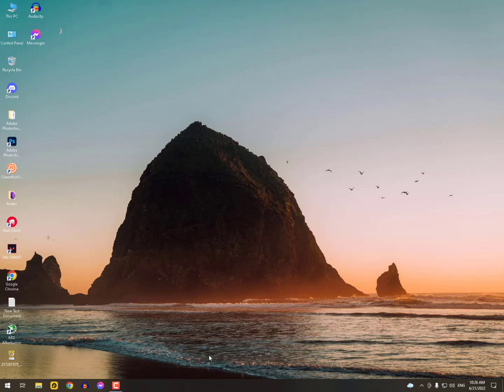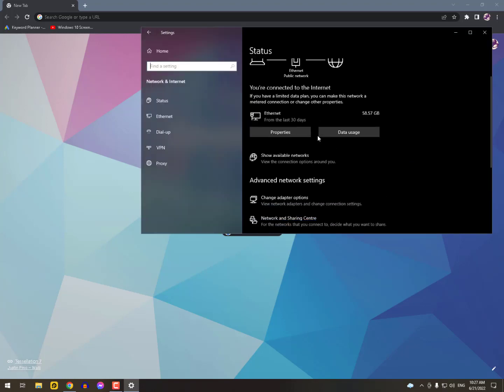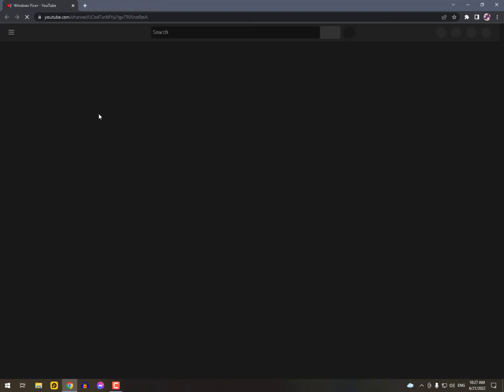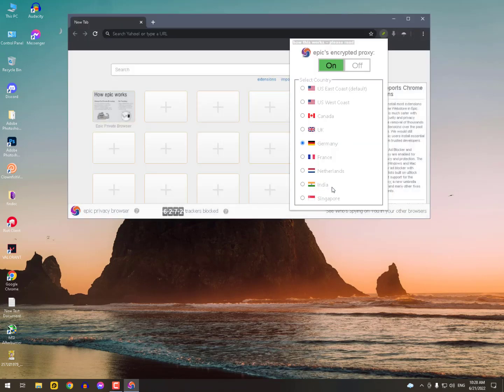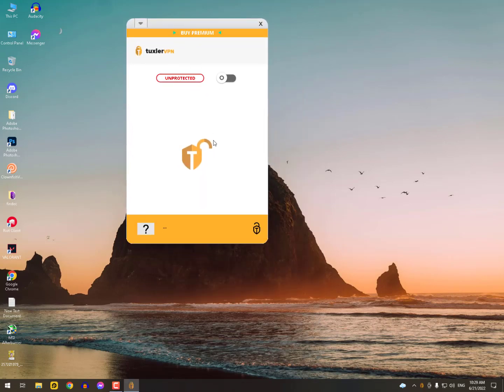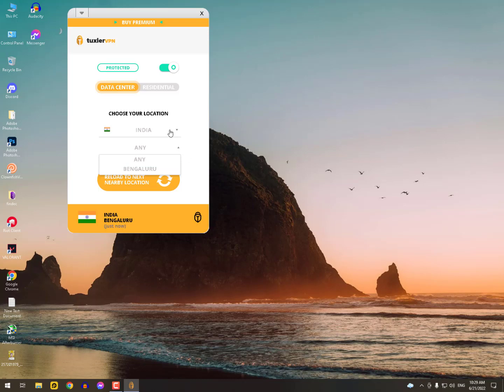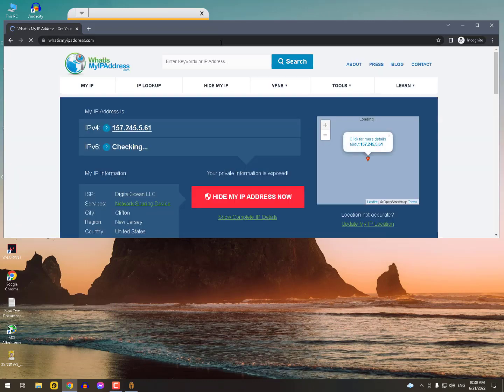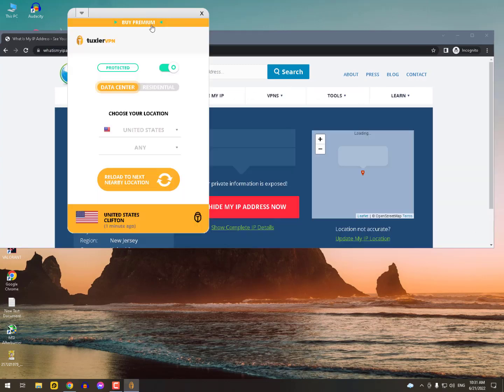Best - 3 free VPN in India For 2022 🔐- Unlimited free & Safe VPN | Gaming VPNs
How to Download Free VPN for Android and PC 2021 | INDIA FREE VPN 2021 | INDIA best free VPN 2021, India best free VPN 2021 no registration for VPN no payment method for Gaming VPN No trail or buying, get free VPN for free lifetime 2021 even no Registration, get VPN for pc and laptop, even apply on android Devices , and for mac, Windows 11/10/8/8.1/ and 7,

This free VPN will provide you a Username and Password of VPN server put in windows network and internet option/VPN and active it, watch this video step by step with proof and enjoy free unlimited India VPN in 2021,

TOP 3 VPNs:
Windows built - in VPN:

_____________/ SUPPORT \____________
feedback through Comments
Thanks!

This video is only made for educational and entertainment purposes, so please don't misuse it. As well as only follow the instructions, visual and verbal on the video at your own risk, I'm even not responsible for any kinda data loss or damage, Anyways there is Nothing like harmful or dangerous in this video but follow the instruction. Thank you!